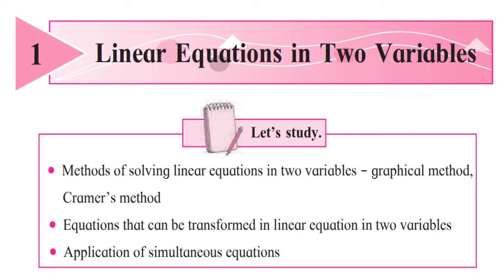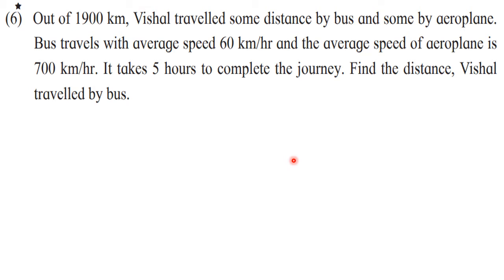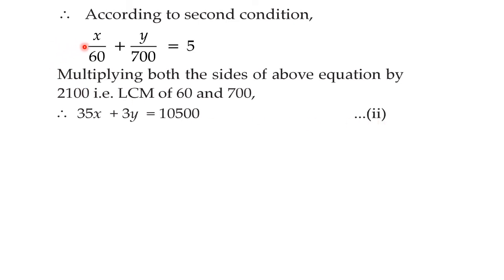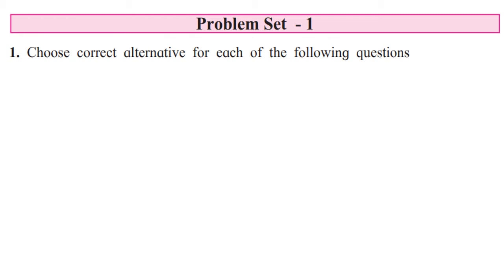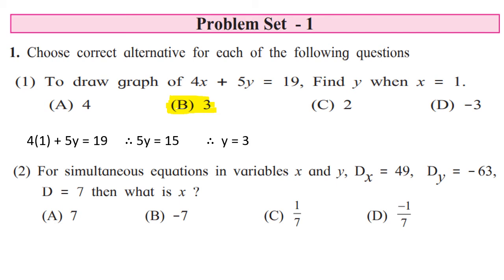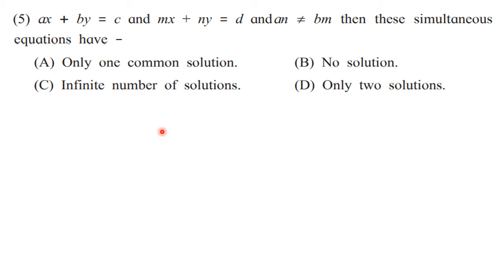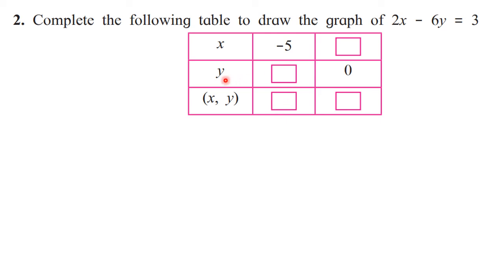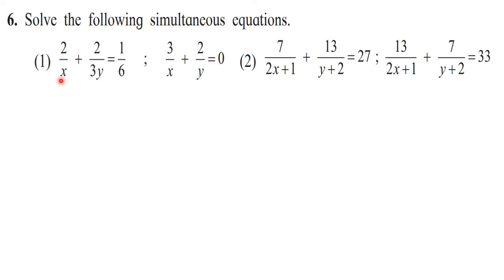X_MATHS_1_CHAP_1_LINEAR EQUATIONS IN TWO VARIABLES_ PART_13